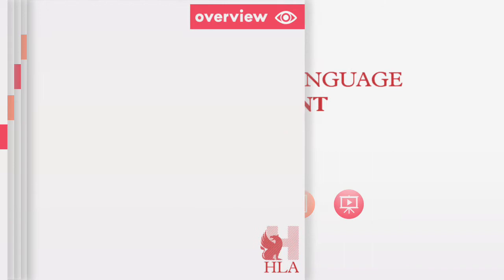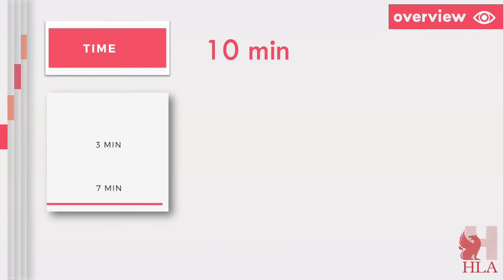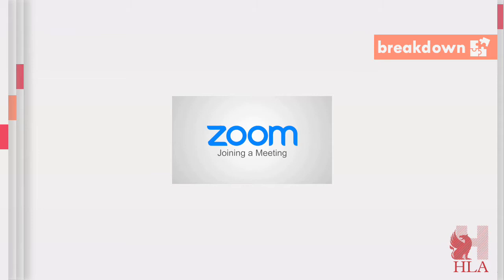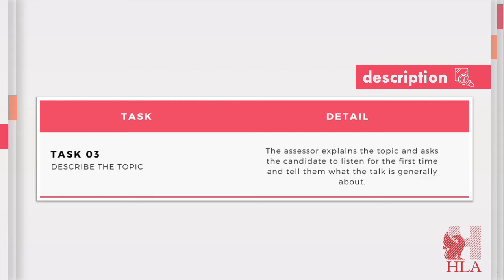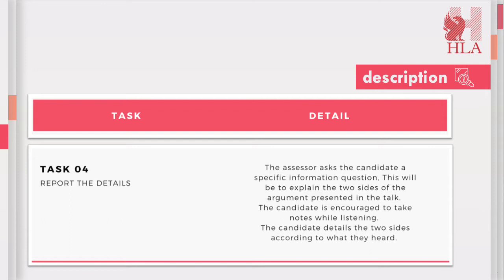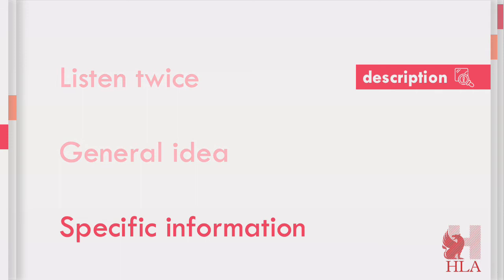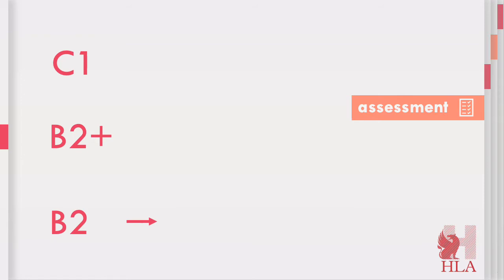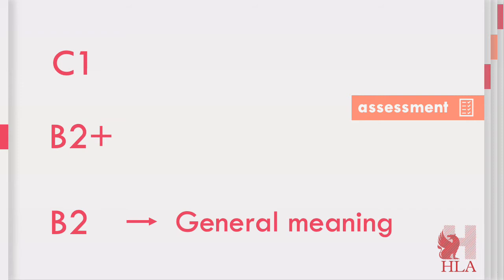HLA Listening Introduction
Learn what happens in the speaking part of the HLA